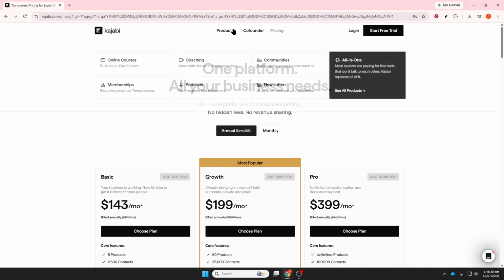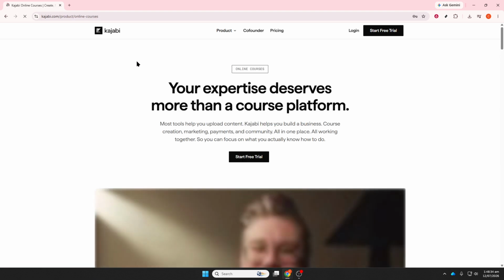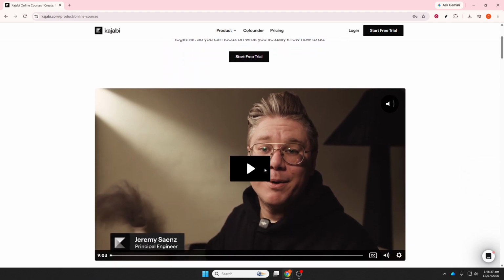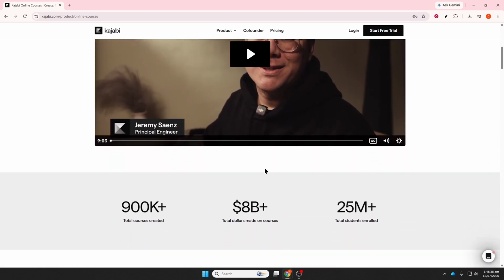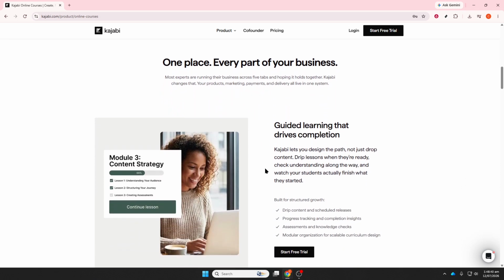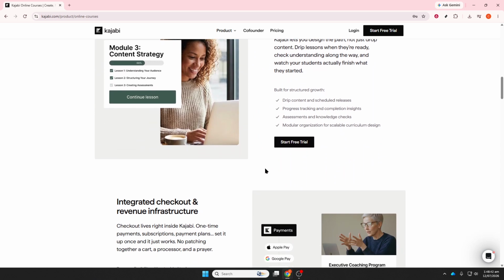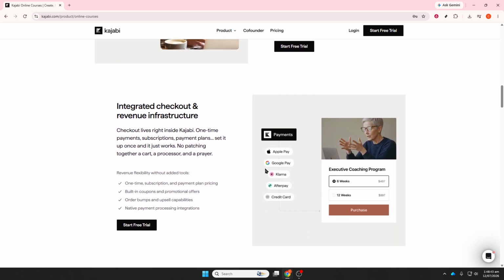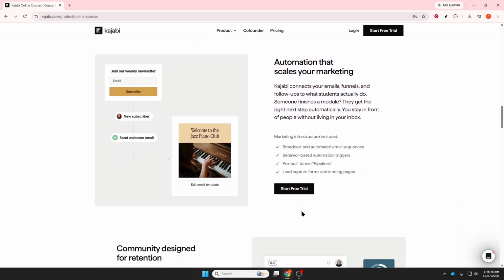How to Use Kajabi 2025 Beginners Tutorial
Want to learn how to use Kajabi in 2025? In this beginner-friendly, step-by-step tutorial, you'll discover everything you need to get started with Kajabi, from setting up your account to creating and selling digital products, online courses, memberships, coaching programs, and more.

Whether you're an entrepreneur, coach, educator, content creator, or small business owner, this complete Kajabi guide covers the essential features you'll use to build, market, and grow your online business.

📌 In this video, you'll learn:

How to use Kajabi in 2025
How to set up your Kajabi account
How to create online courses and digital products
How to build landing pages and websites
How to use email marketing and automations
Kajabi tips for beginners

By the end of this tutorial, you'll have the knowledge and confidence to start using Kajabi to grow your brand and generate income online.